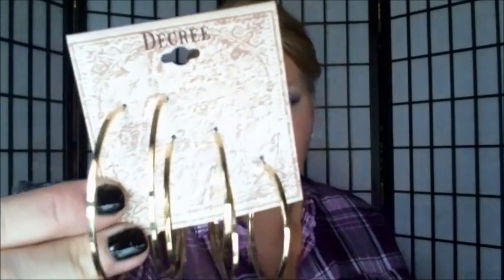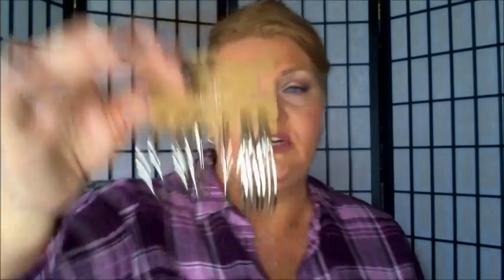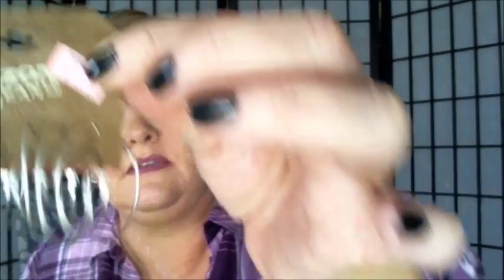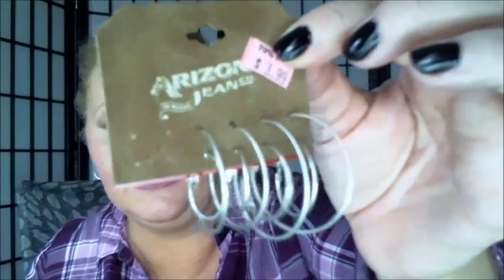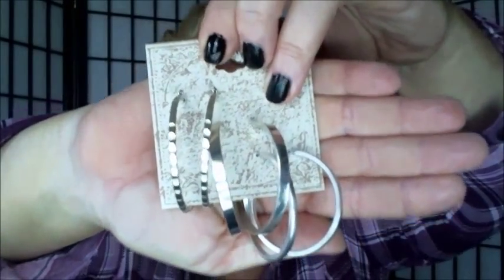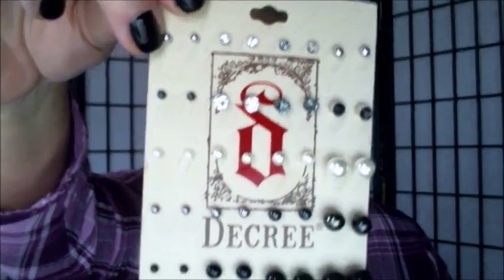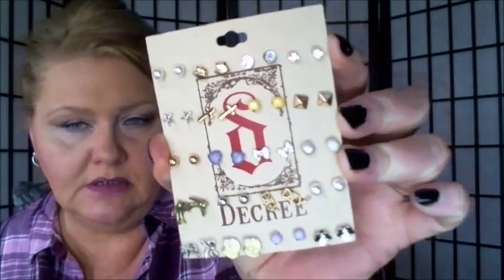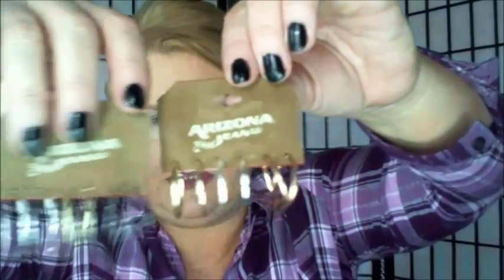Costume Jewelry Haul.....Hoop Earrings Lots of Hoops